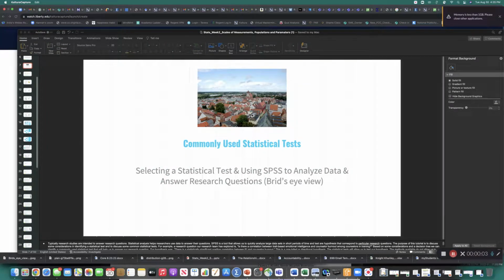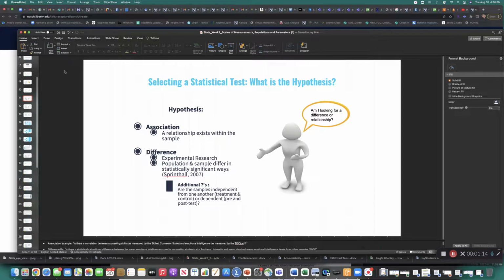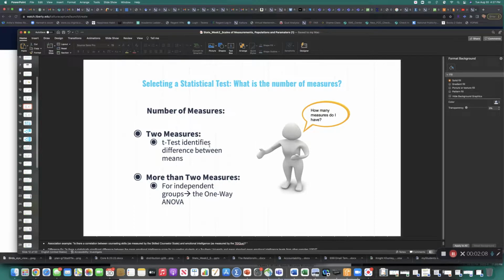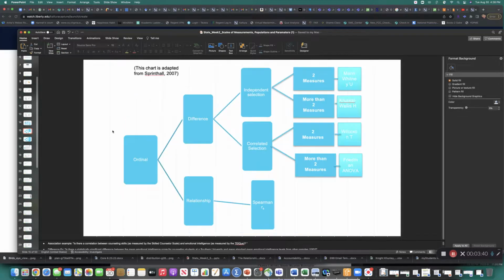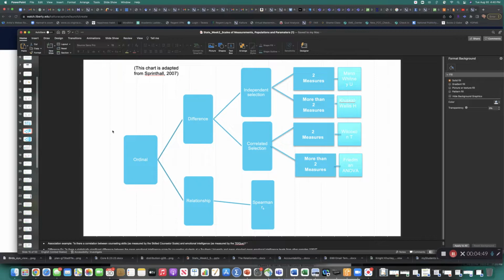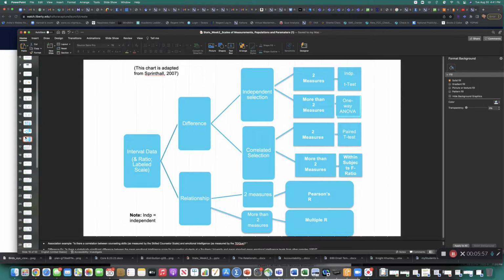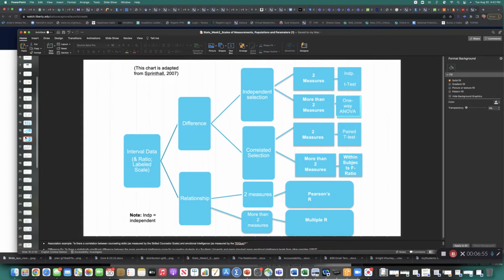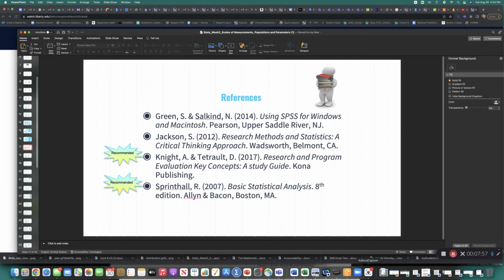How to identify the right statistical test for your data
Suggested Reference:
Kuhnley, K. A. [Anita Knight]. (2022, August, 30). How to Identify the Right Statistical Test for your

     Data [Video]. You Tube.